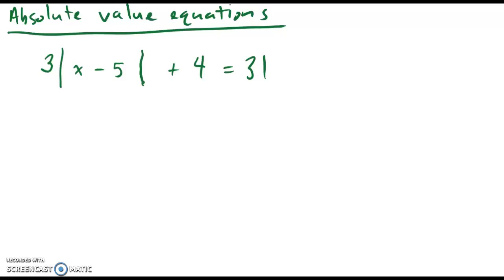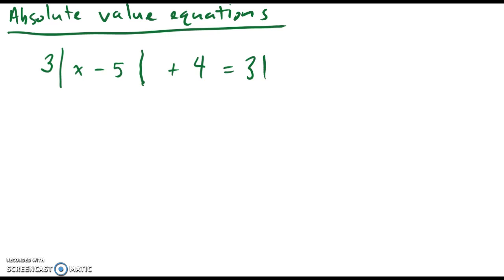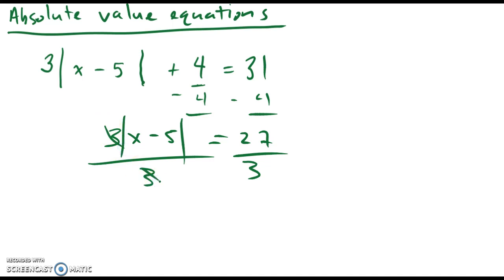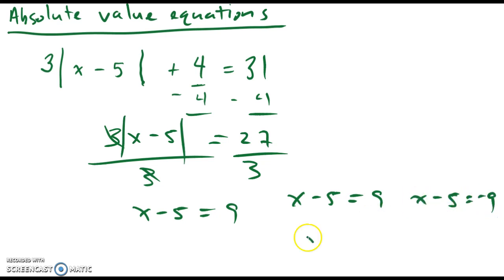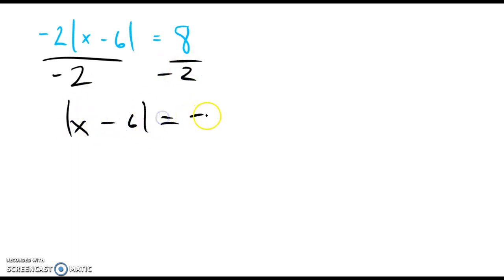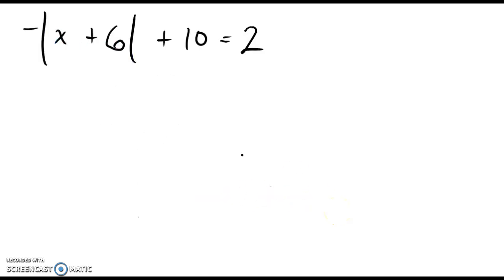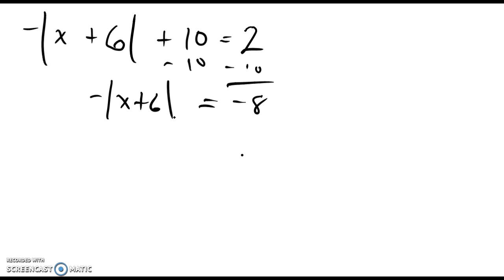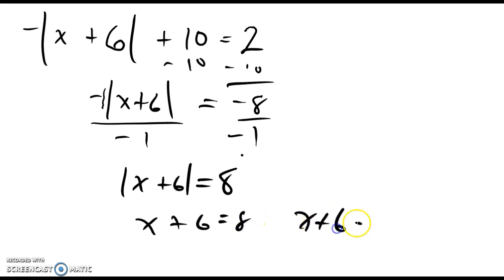absolute value equations review